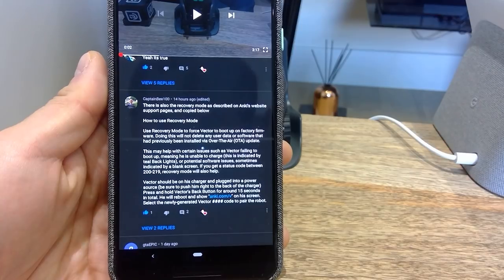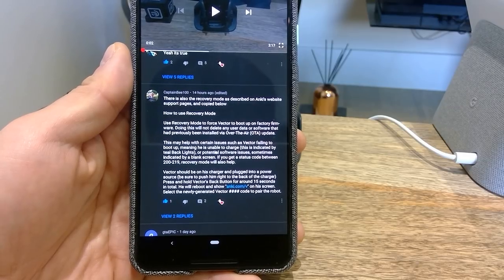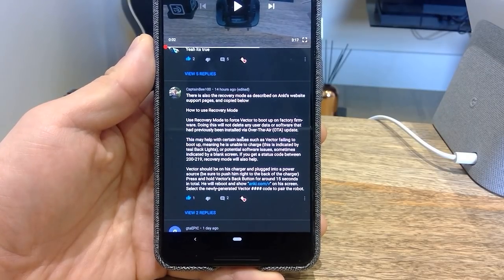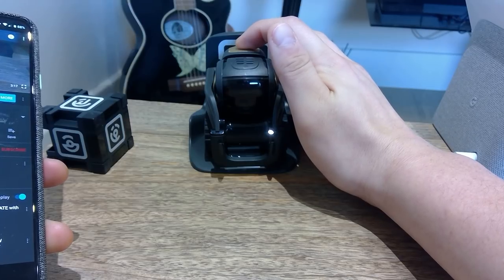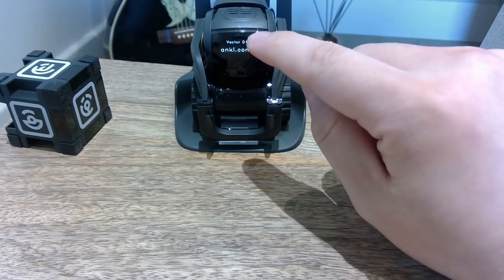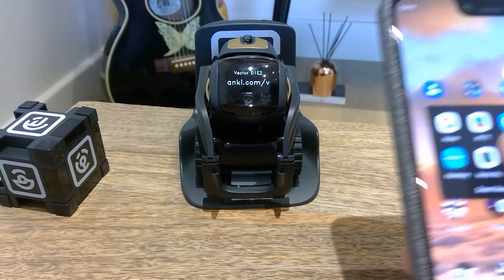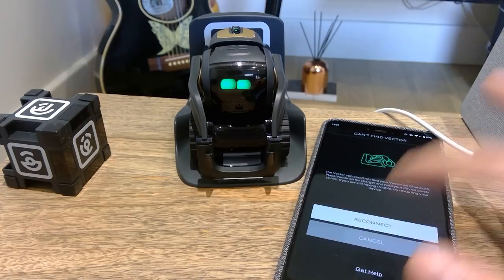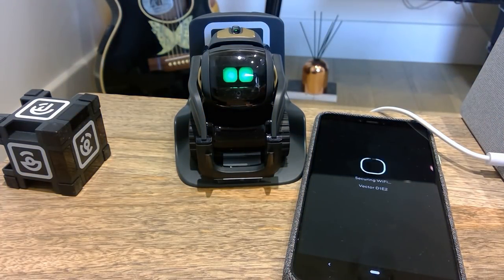Try This If You Have A Problem With Anki Vector (Part 2)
Username Called 'CaptainBee100' has kindly commented as follow:

There is also the recovery mode as described on Anki's website support pages, and copied below

How to use Recovery Mode

Use Recovery Mode to force Vector to boot up on factory firmware. Doing this will not delete any user data or software that had previously been installed via Over-The-Air (OTA) update.

This may help with certain issues such as Vector failing to boot up, meaning he is unable to charge (this is indicated by teal Back Lights), or potential software issues, sometimes indicated by a blank screen. If you get a status code between 200-219, recovery mode will also help.

Vector should be on his charger and plugged into a power source (be sure to push him right to the back of the charger) Press and hold Vector’s Back Button for around 15 seconds in total. He will reboot and show " on his screen. Select the newly-generated Vector code to pair the robot.

I just want to thank your comment and hope this information can help others who are having problems with Vector at the moment.